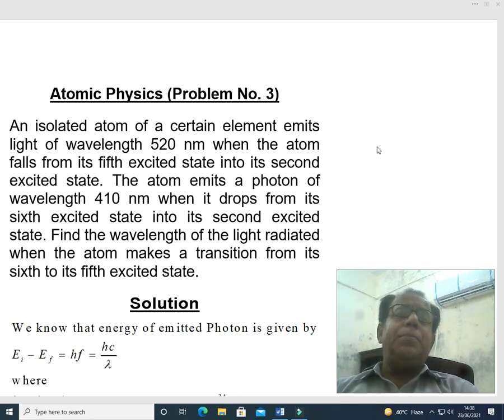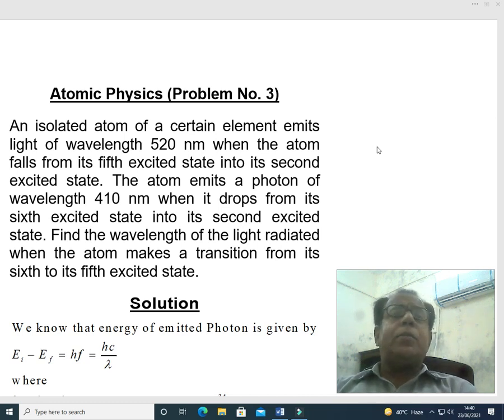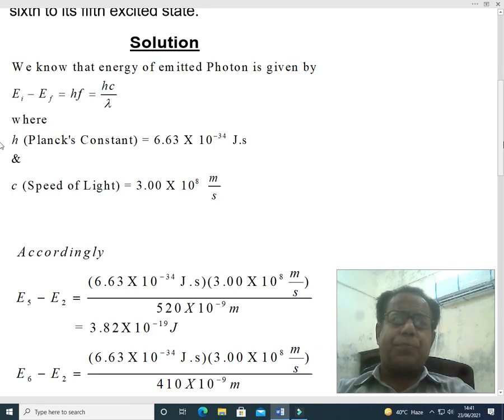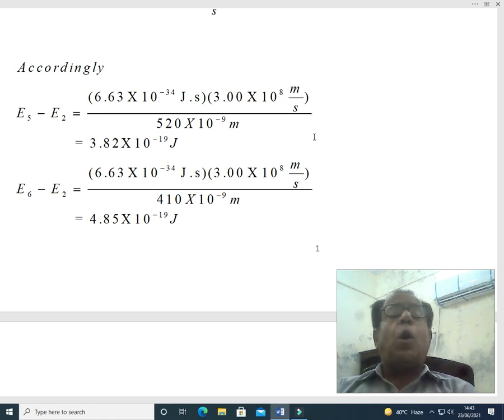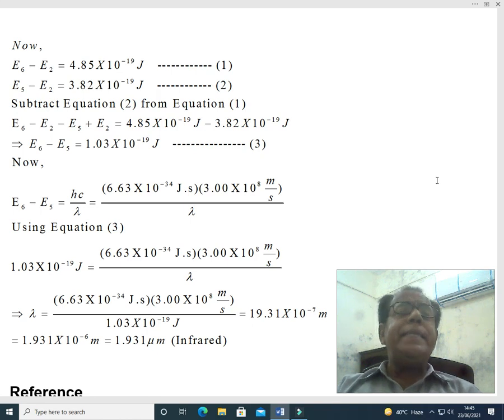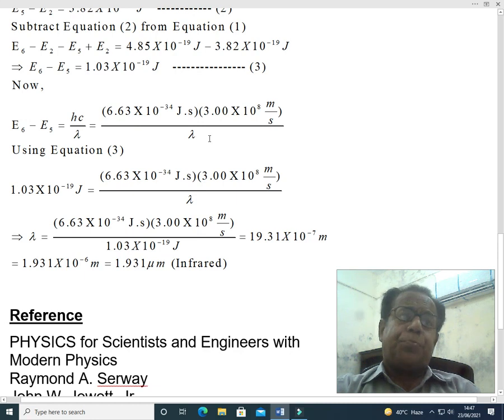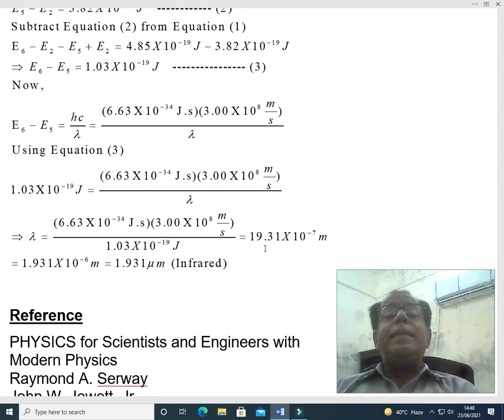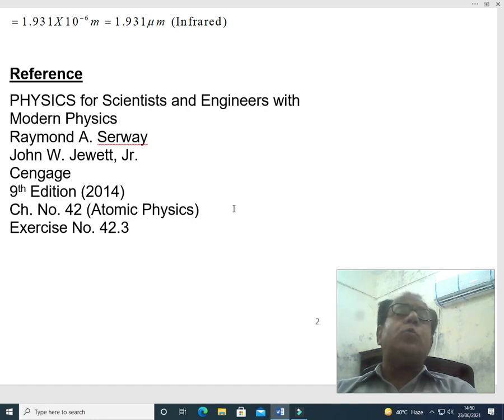Atomic Physics Problem No. 3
An isolated atom of a certain element emits light of wavelength 520 nm when the atom falls from its fifth excited state into its second excited state. The atom emits a photon of wavelength 410 nm when it drops from its sixth excited state into its second excited state. Find the wavelength of the light radiated when the atom makes a transition from its sixth to its fifth excited state.

Reference
PHYSICS for Scientists and Engineers with Modern Physics
Cengage
9th Edition (2014)
Ch. No. 42 (Atomic Physics)